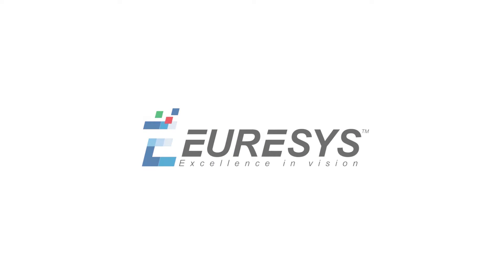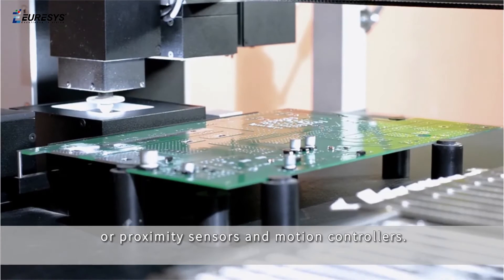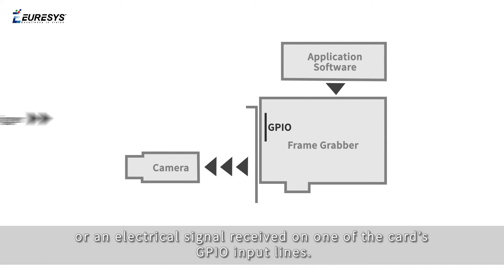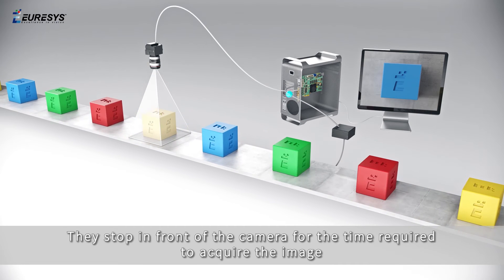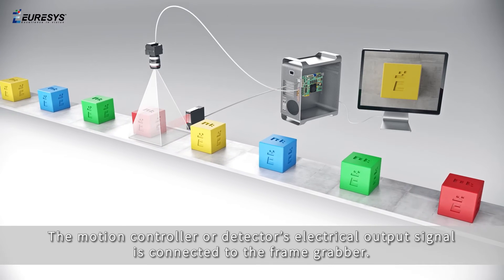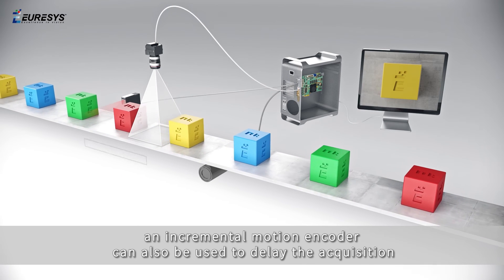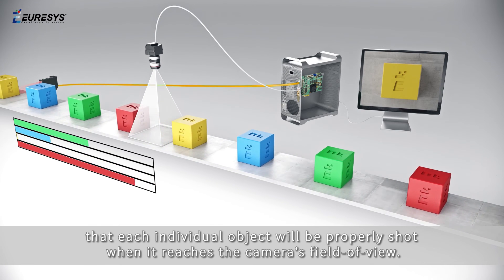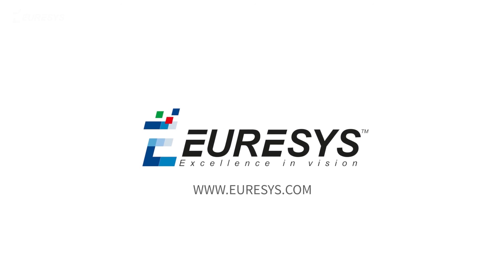Euresys Area-scan Acquisition Modes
Area-scan triggering capabilities
A trigger is used to start the acquisition when the part is in position. Hardware triggers come from the Euresys's I/O lines. Software triggers come from the application.
An optional trigger delay is available to postpone the acquisition for a programmable time.
A trigger decimation function allows to skip some of the triggers.
Camera exposure control allows the application to control the exposure time of the camera.
When the acquisition starts, at the appropriate timing, the euresys board generates a signal to control an illumination device connected to one of its output lines